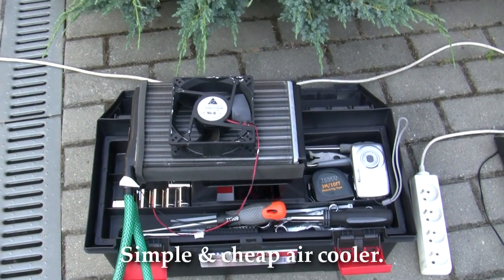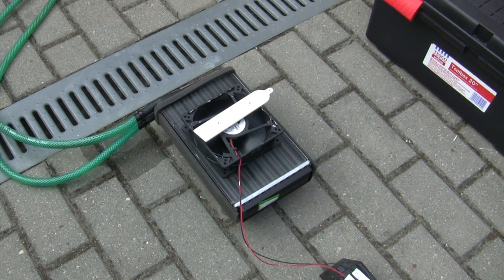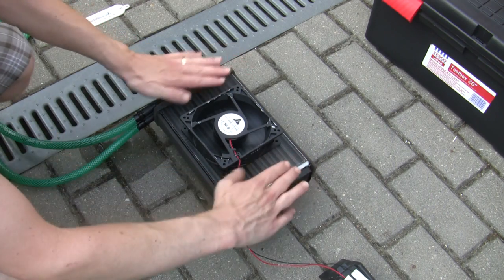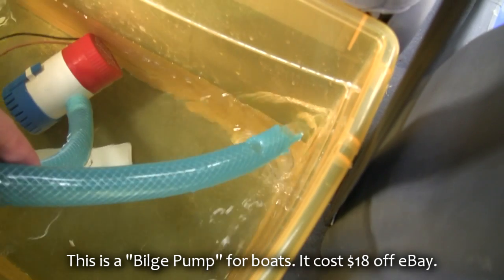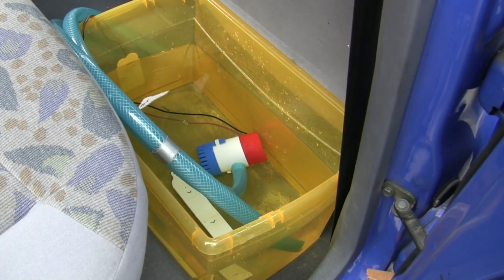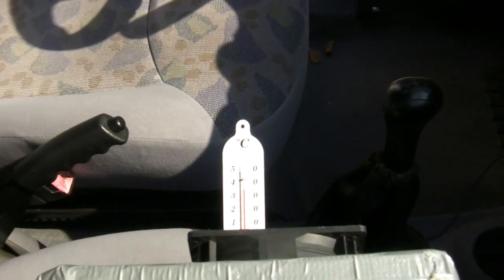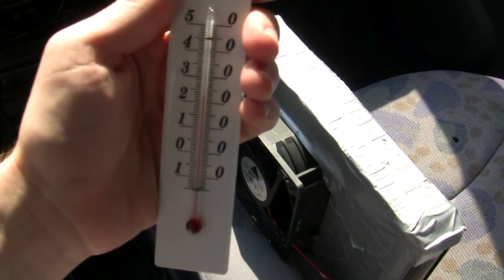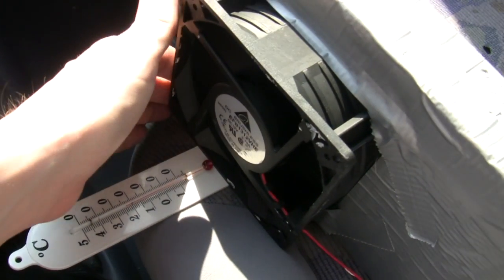DIY home-made air cooler that actually works for $45.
This powerful but cheap ($45) air cooler is made from:

1 x Heater core (from any auto wrecker/car parts shop)
1 x High power computer fan (from eBay)
1 x Bilge pump (from eBay or any boat shop)

The cooler actually works well and is powerful enough to work in a hot car in the sun but you'll need to use very cold water. Freeze lots of ice, and refrigerate lots of water.

If you can get the water temperature below 10°C / 50°F then you'll be smiling all the way to your destination without drowning in sweat.

For use in an office, just use cold water from the faucet.